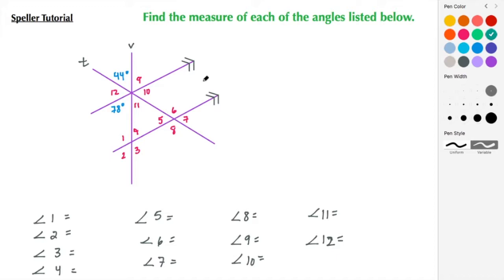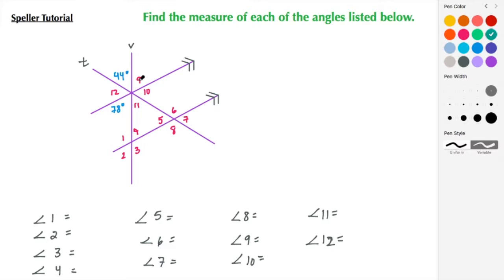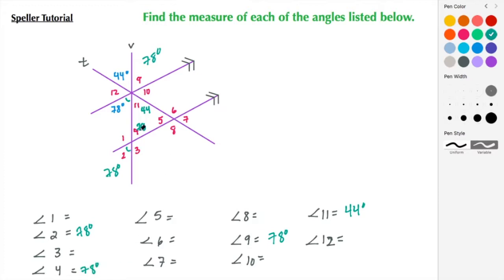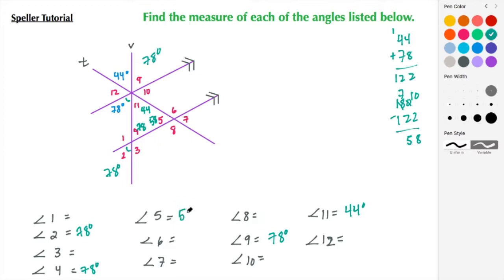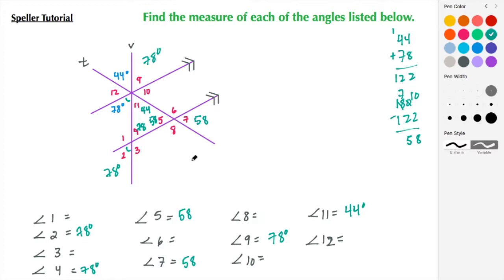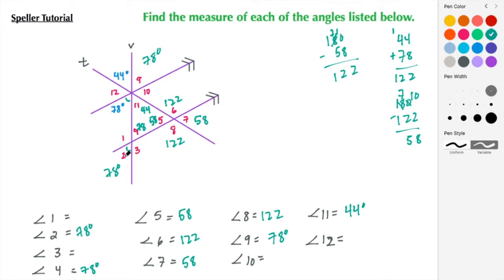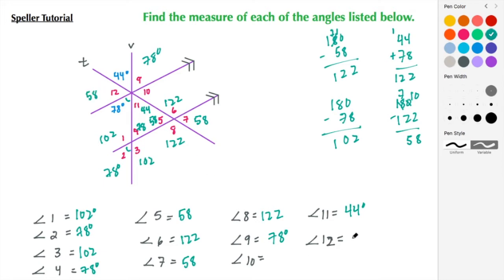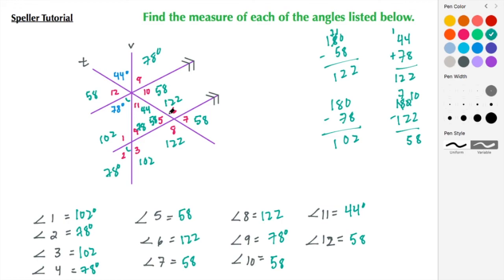How to solve parallel lines and 2 transversals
In this tutorial students will learn how to solve parallel lines and 2 transversals.